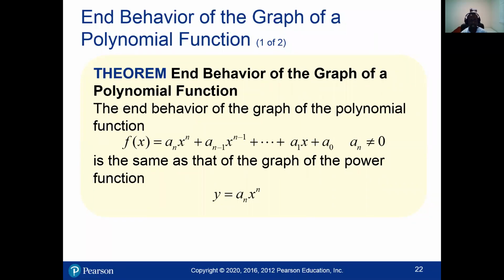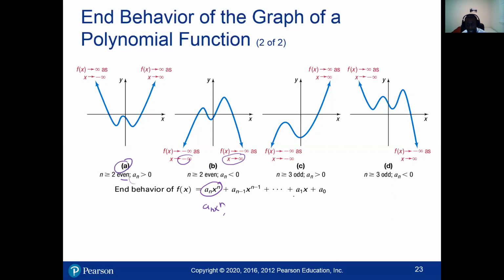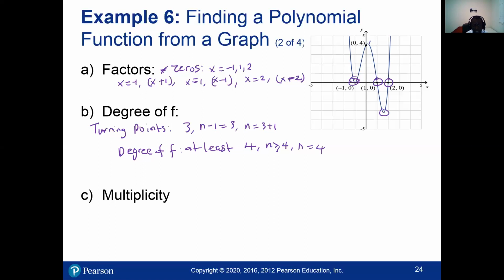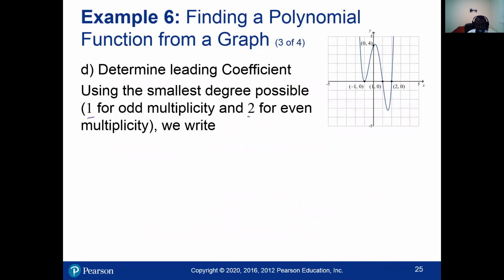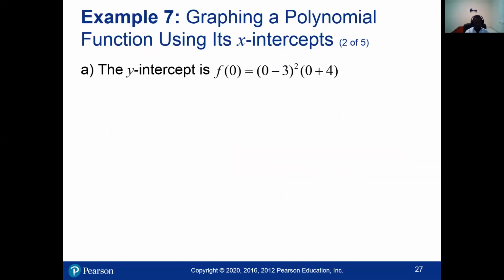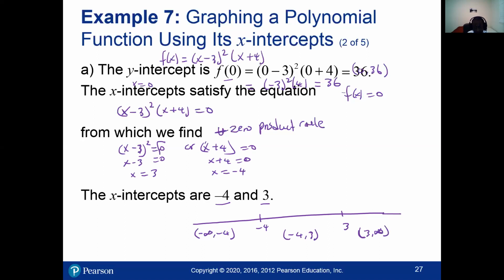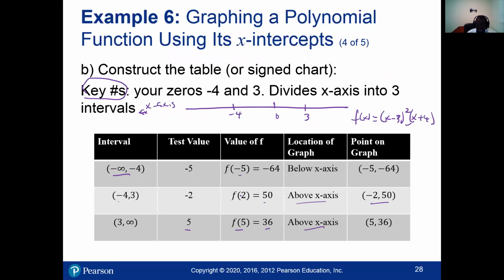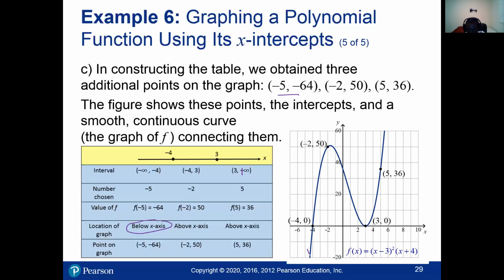math 126 section 4.1 video part 2